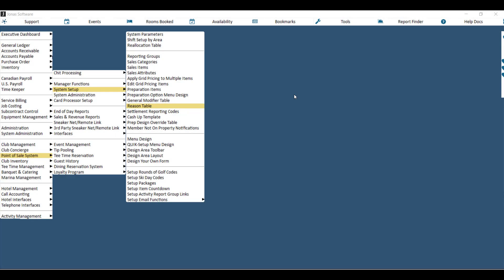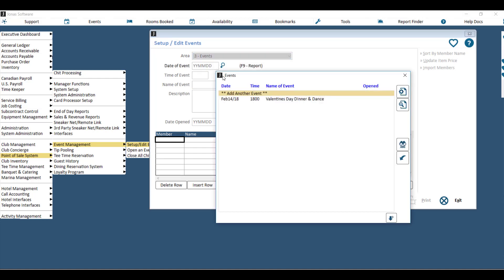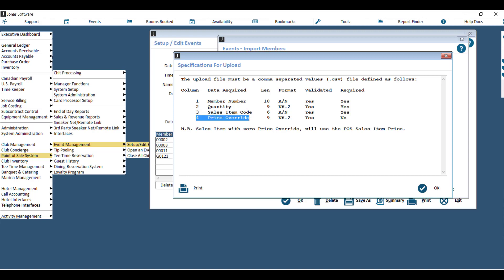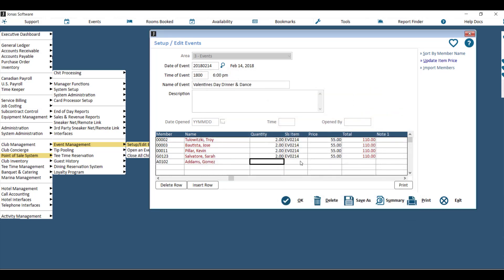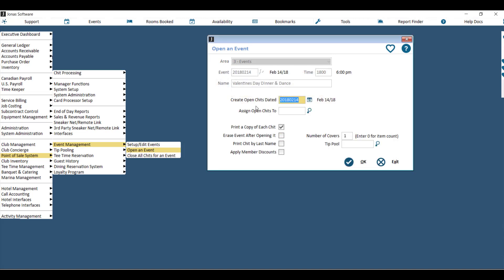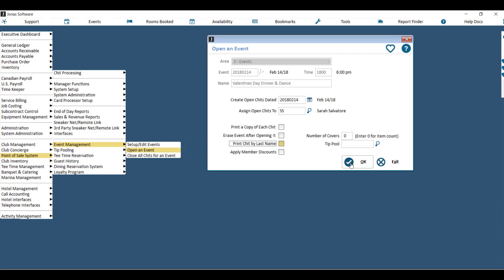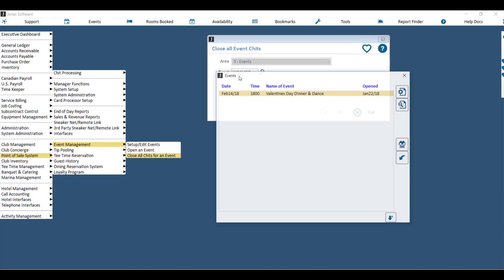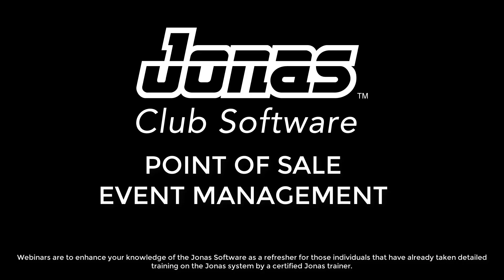Point of Sale - Event Management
How to use the Event Management feature located in the Point of Sale Module.